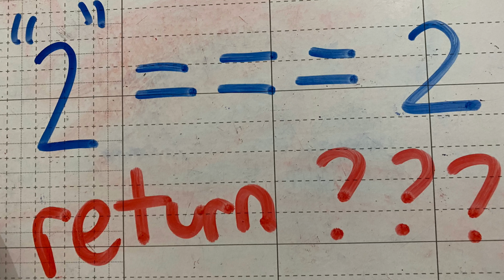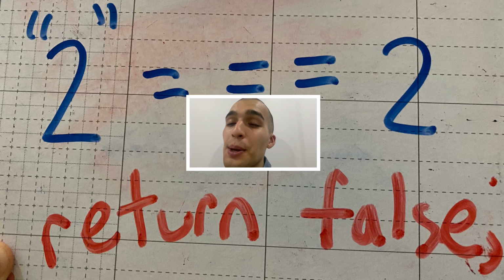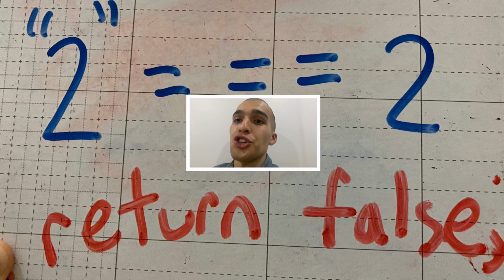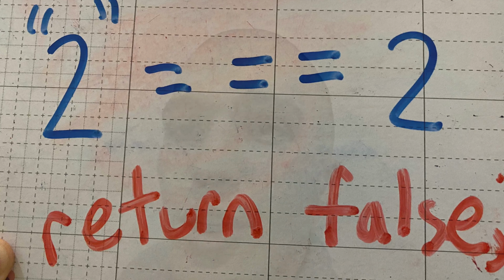DOUBLE VS TRIPLE EQUALS JAVASCRIPT: SIMPLE EXPLANATION FOR JUNIOR DEVELOPERS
Are you a junior software developer, intern, or someone looking for a programming job? If so, it’s important you understand the difference between double equals, and triple equals in JavaScript.

Understanding concepts like abstract equality and strict equality will make you a better developer and make it more likely you’ll perform well during your next coding interview.

As such, in this episode of the Daily Developer Show Cameron Chardukian offers some beginner friendly explanations on this important foundational JavaScript knowledge.